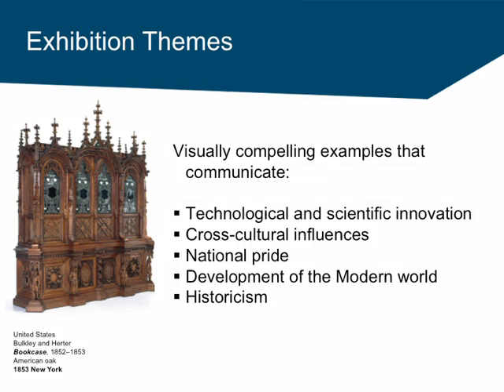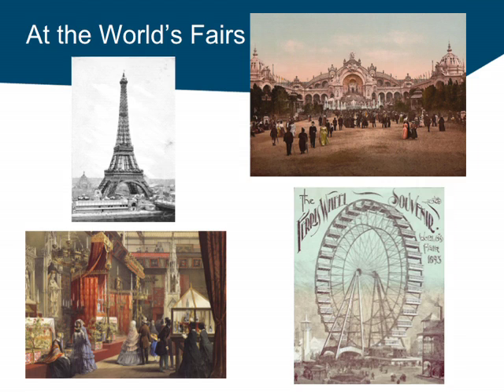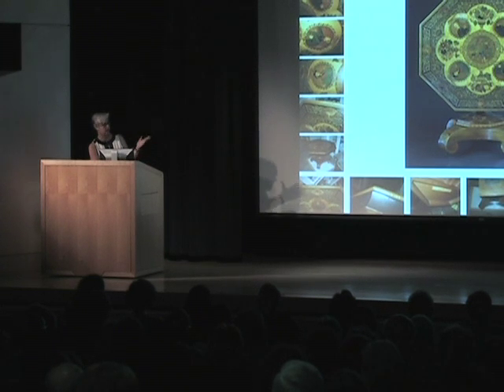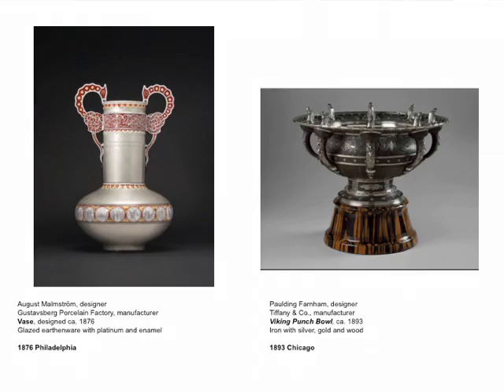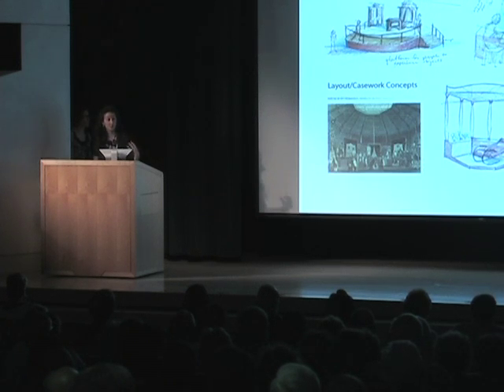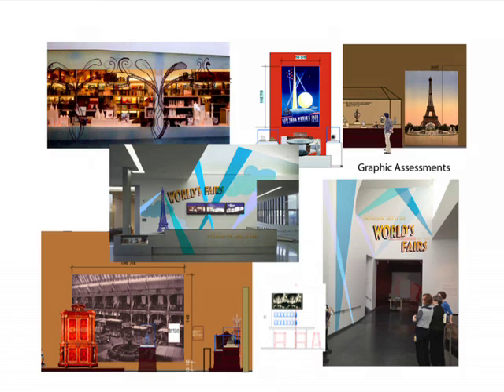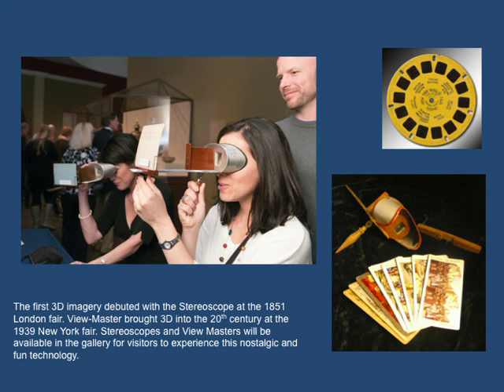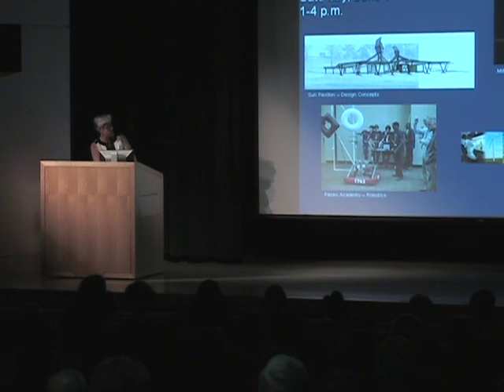Inventing the Modern World: Decorative Arts at the World's Fairs, 1851-1939 - May 22, 2012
Curator Catherine Futter and her colleagues provide a behind-the-scenes look at The Nelson-Atkins Museum of Art's major exhibit drawn from almost a century of world's fairs.